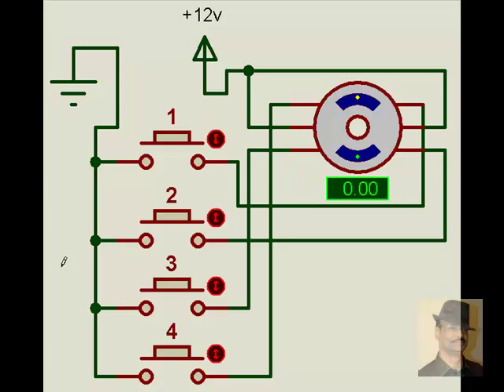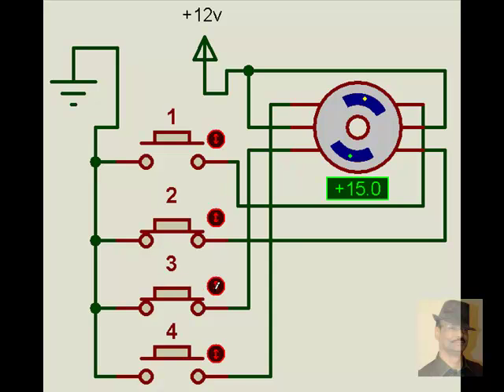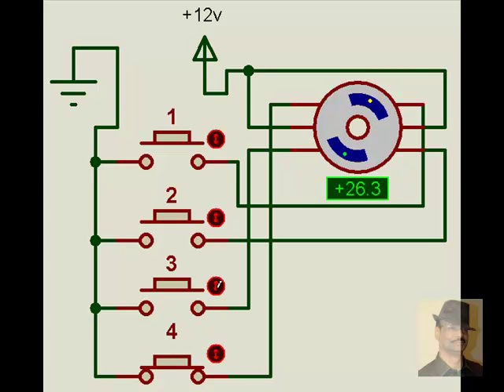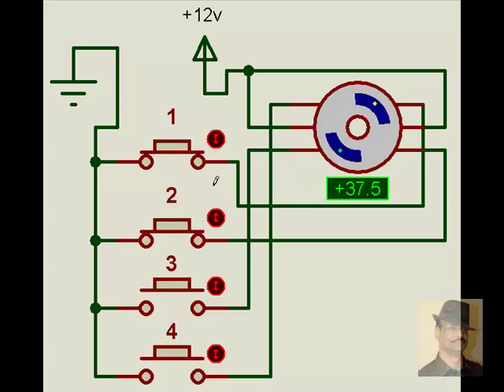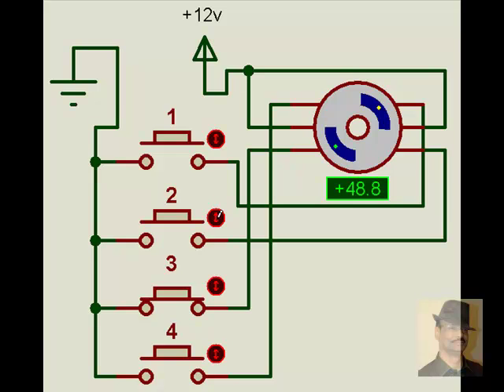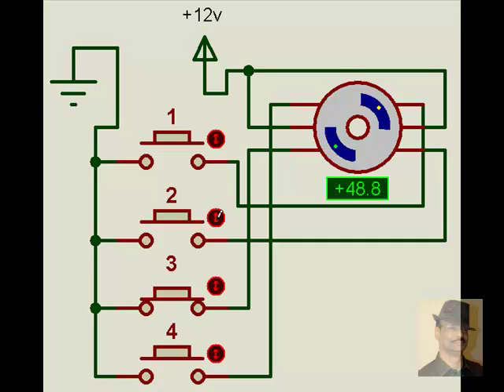Robotic Projects- 4 -Stepper motor basic understanding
Stepper motors are Largely used in robotics applications